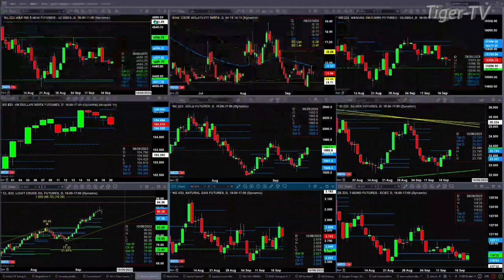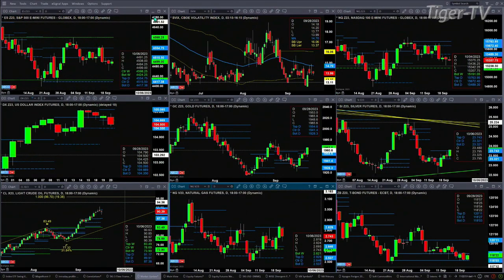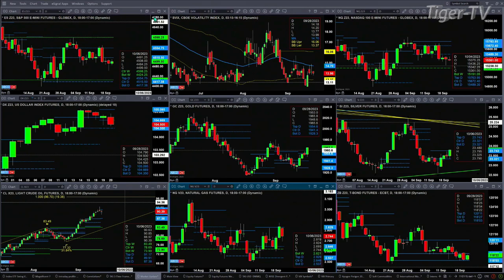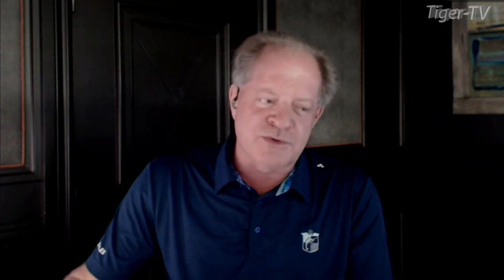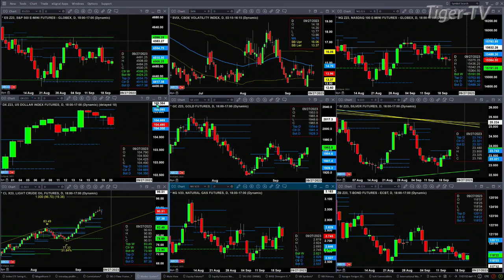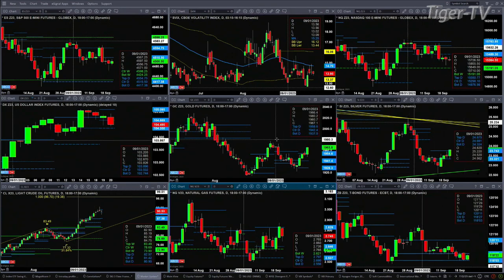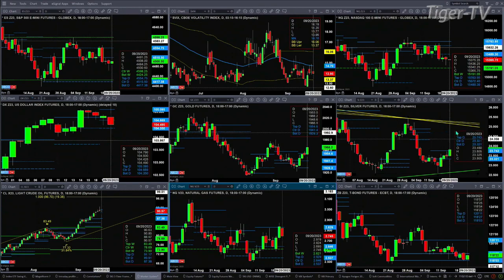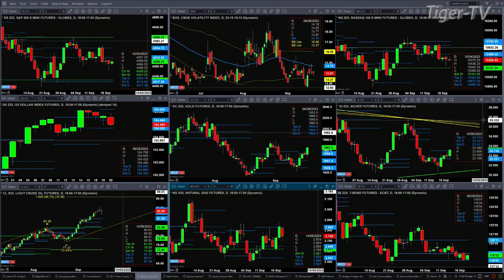September 20th 11AM ET Market Update on TFNN - 2023